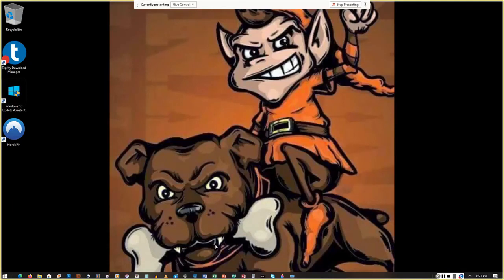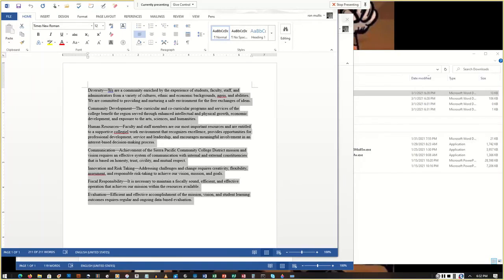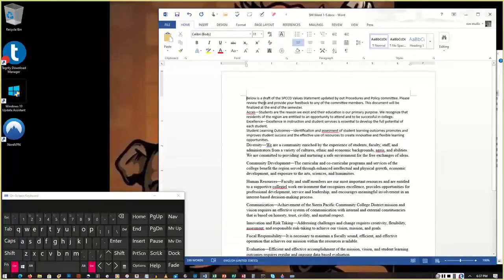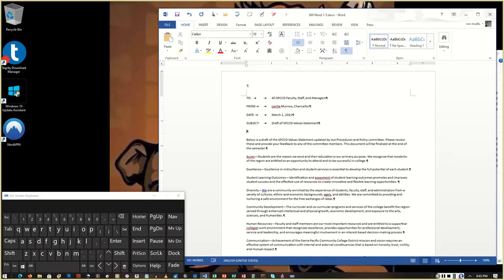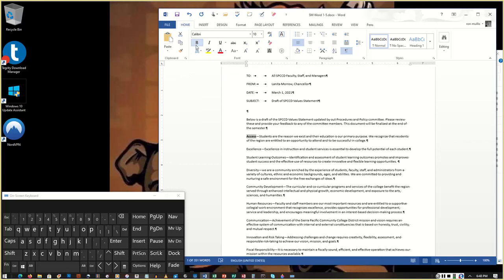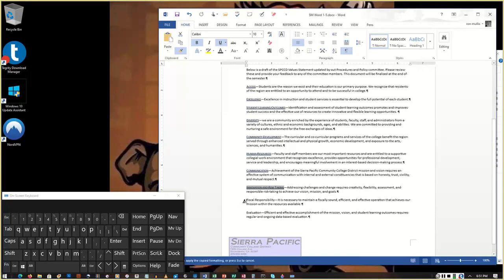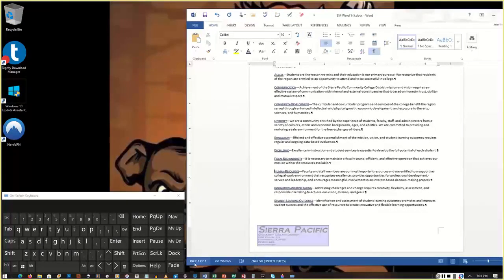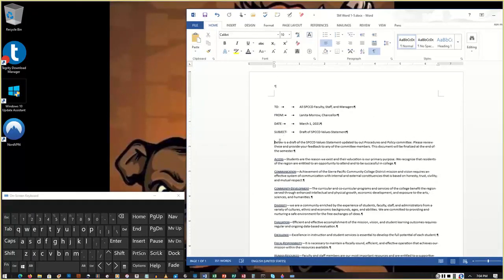INFT124 - Microsoft Word Independent Project 1-5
Skills covered in this project:
- Open and edit an existing document
- Change line spacing
- Change paragraph spacing
- Change font and font size
- Use Show/Hide
- Format document as a memo
- Use spelling and grammar checker
- Use the Format Painter
- Move text
- Add document properties